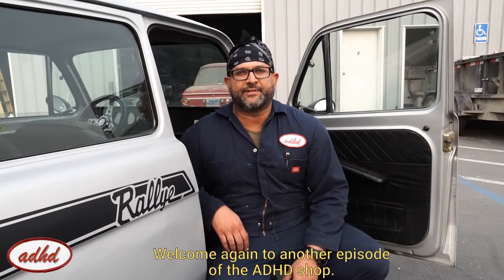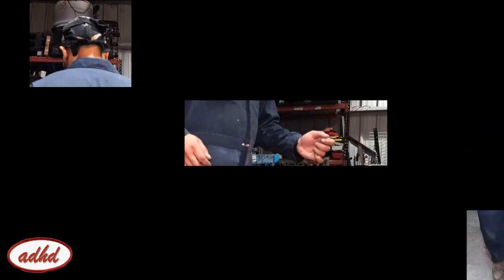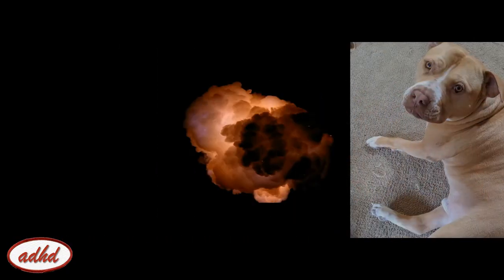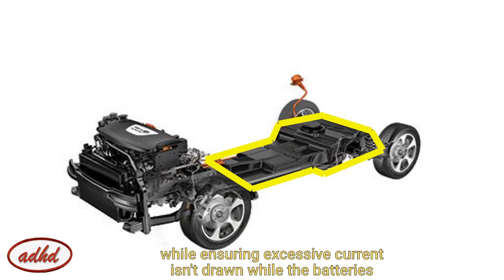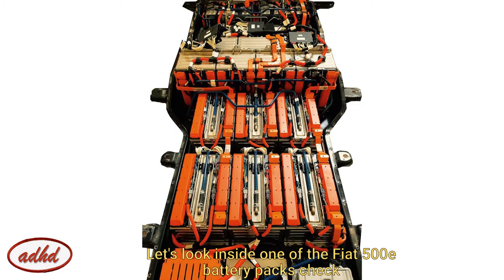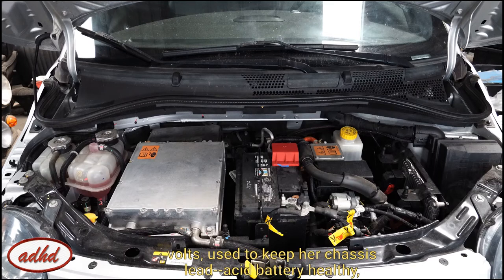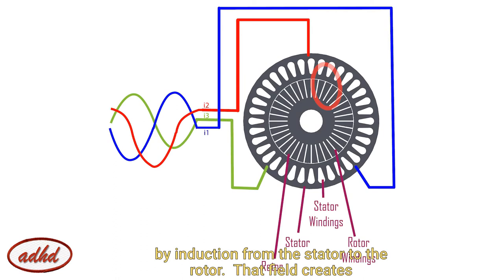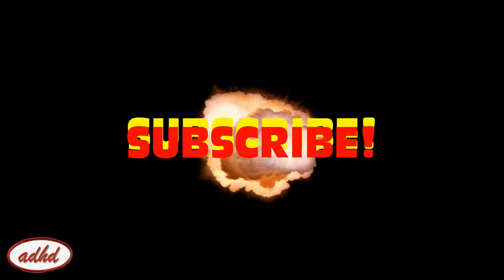The ADHD Shop: Episode 5! Electric Vehicle Hardware DEFINED! Oh, and a SIMCA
***POST VIEWING EDITS: "EVSC" should be "EVSE"
there will be more. ***

Hey Friends!

I think I should just change the ADHD Shop's "Always dreaming, hardly driving", to "Audio Doesn't Happen (to) Deliver".  I failed again. I hope the subtitles will help! Anyway, since many of you are interested in EV conversions, it's best to know what you are dealing with. Hopefully this video explains what maybe common with all of the EVs out there, but also introduce my project "tiers" along with my Simca Rally replica. This sweet car was also part of a music video (without the flare work, that I'll eventually resort back to!) Which I guess translates into "How to make love in a simca" Although the subtitles may not help, I transcribed the tech part. You can find this on my website (as well as my background)